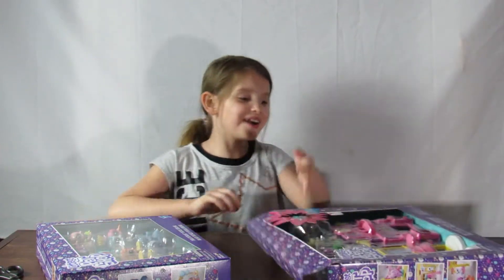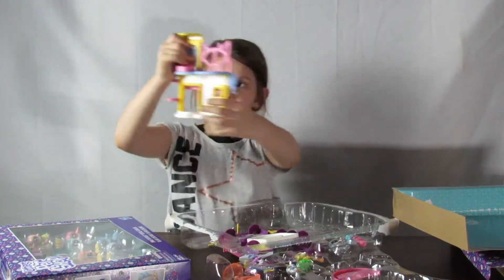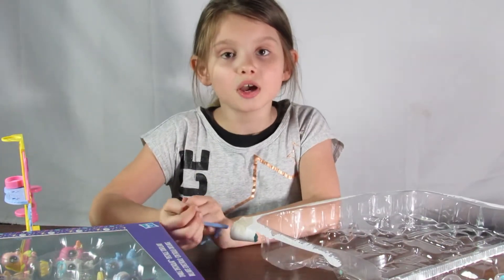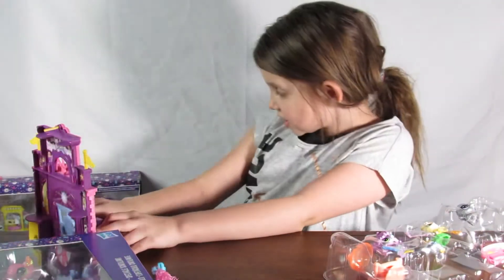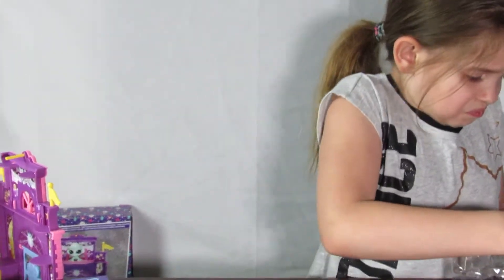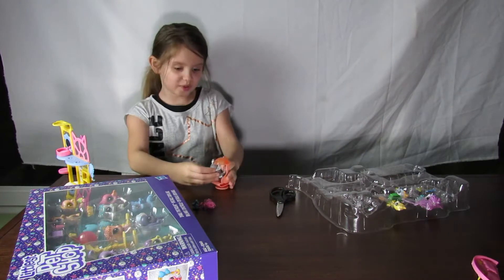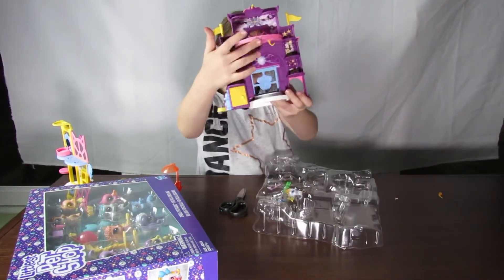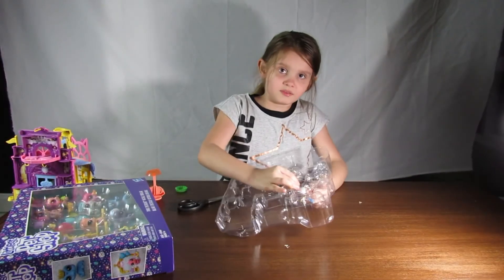Unboxing Littlest Pet Shop playset Part 2 of 3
Littlest Pet Shop Unboxing Video for Kids part 2 of 3 a video for girls to watch the unboxing of the Littlest pet shop playset and mini-figure toys

00:00 Start
03:05 Now Let's Get Out The People
04:40 Mini Cute Furniture